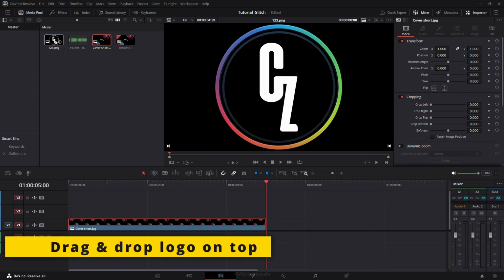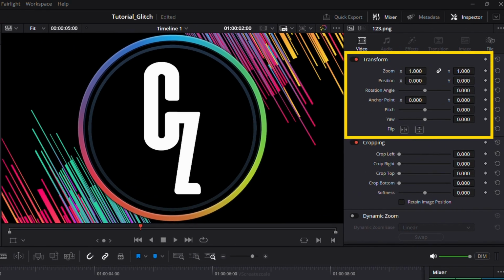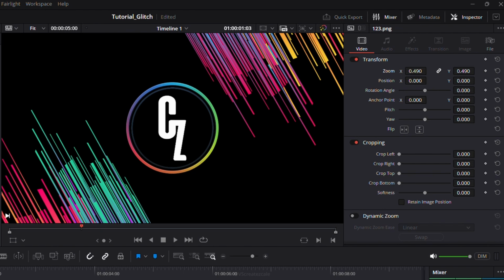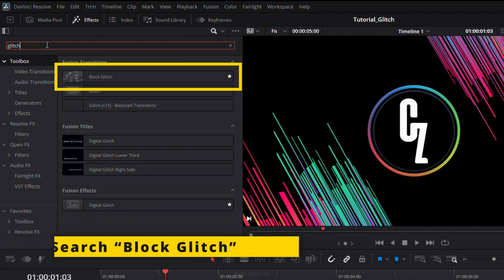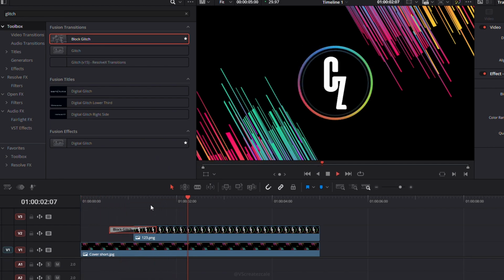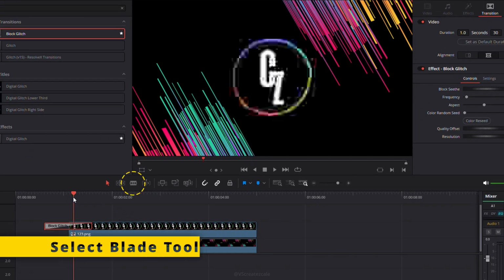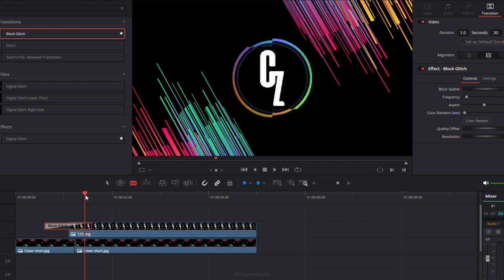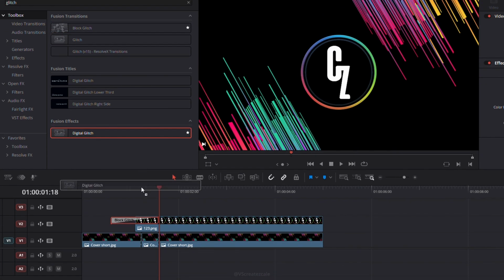Clean Glitch Logo Transition Tutorial in DaVinci Resolve | Free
Learn how to create a clean and professional glitch logo transition in DaVinci Resolve using the free version. In this step-by-step tutorial, you’ll discover how to combine Block Glitch and Digital Glitch effects to build a smooth and eye-catching logo reveal without using any paid plugins.

This tutorial is perfect for beginners and intermediate editors who want to improve their video editing skills and create modern glitch-style intros for YouTube, social media, or creative projects.

If you’re looking for a simple but powerful glitch transition tutorial in DaVinci Resolve free version, this guide will walk you through everything you need.

Watch till the end and try it yourself to create your own unique style.